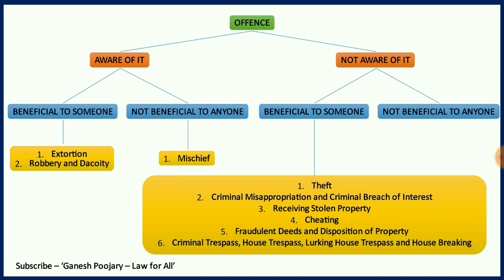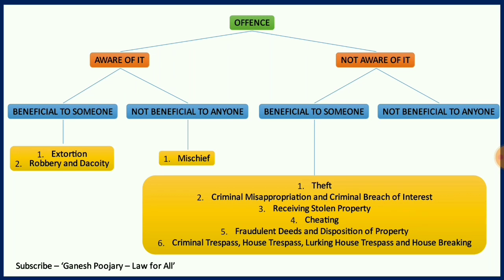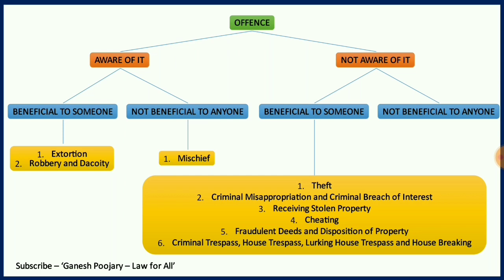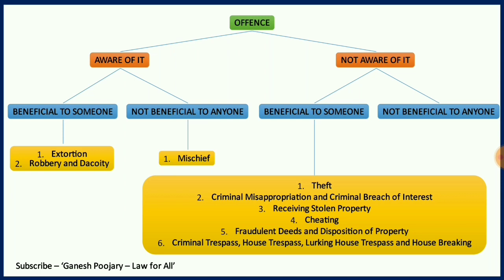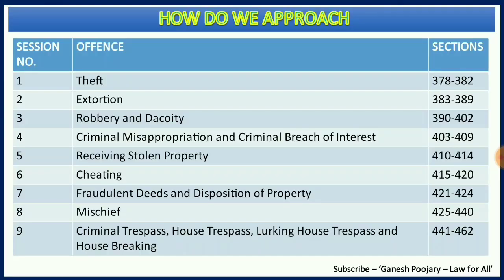Offences against Property | Introduction to Chapter XVII | Section 378 - 462 | The Indian Penal Code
In this section, i have given an introduction to Chapter XVII of Indian Penal Code, 1860. Hope helps.